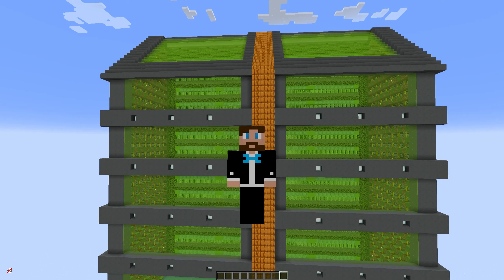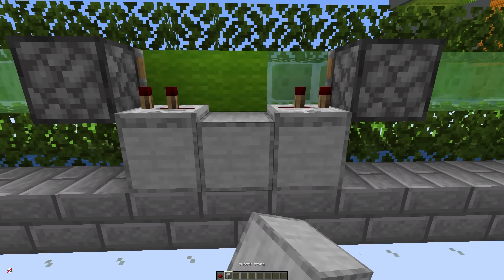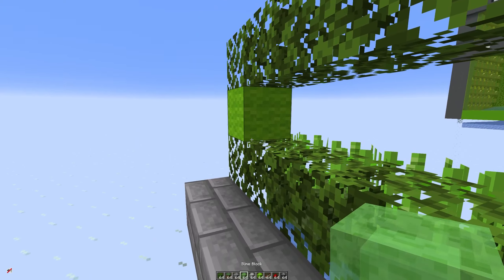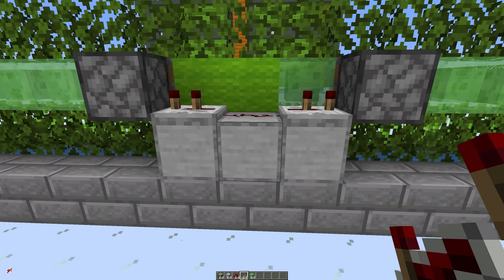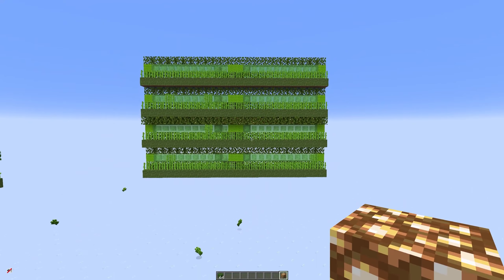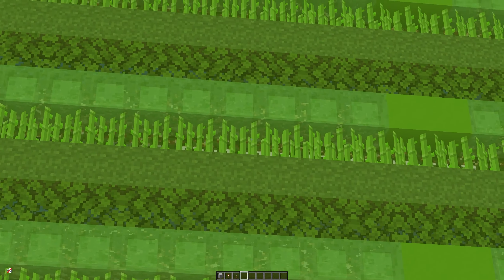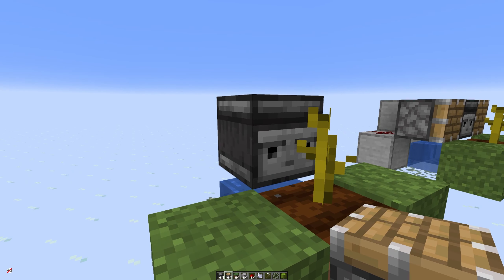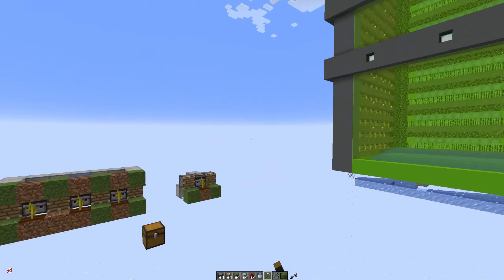Minecraft Sugarcane, Pumpkin and Melon farm tutorial 1.13-1.21+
This is a tutorial of my Automatic Minecraft Sugarcane, Pumpkin and Melon farms which I build in Survival Minecraft in season 3 on the RiverStyx server.

Chapters:
00:00 Intro
00:15 Sugarcane Farm Material List
01:15 How the sugarcane farm works (Understanding the mechanics)
02:44 Sugarcane Farm Tutorial (Block by Block)
04:34 Minecraft Bedrock Sugarcane Farm Redstone
05:13 Minecraft Java Sugarcane Farm Redstone
06:04 How to add multiple layers
06:28 Important Note
07:26 Making the sugarcane farm more efficient
08:09 On/Off Switch
10:00 Melon and Pumpkin Farm Material List
10:21 Melon and Pumpkin Farm Tutorial (Block by Block)
11:17 How the pumpkin and melon farms work (Understanding the mechanics)
11:34 Pumpkin and Melon Farm Redstone (Java and Bedrock)
12:05 Expanding the farm
12:53 How to add multiple layers
13:38 Summary

River Styx Server is a Vanilla SMP Server and is a private (whitelisted) server.